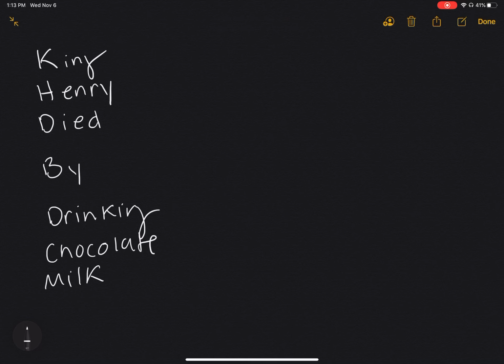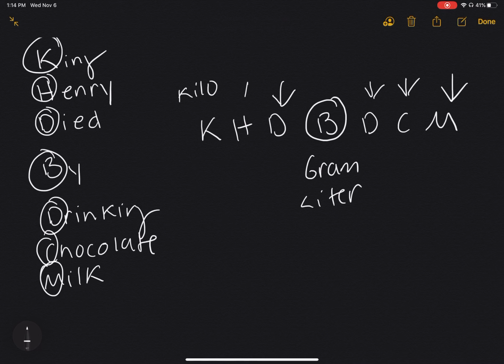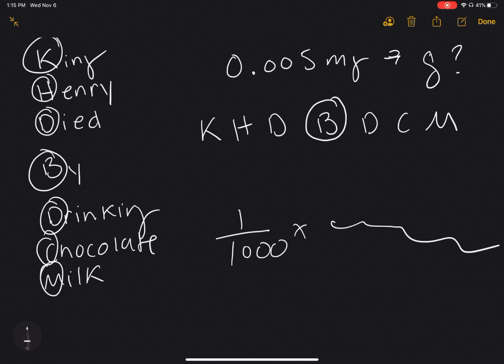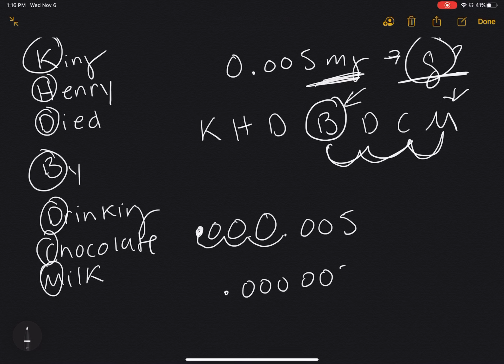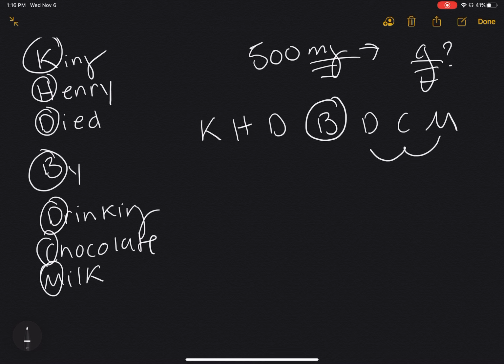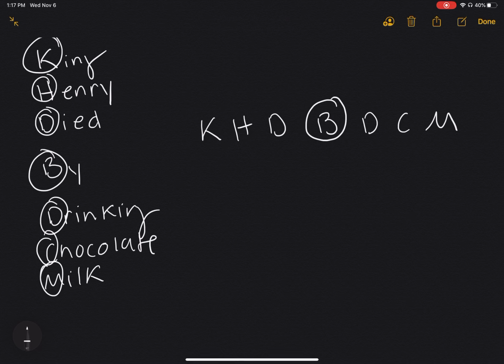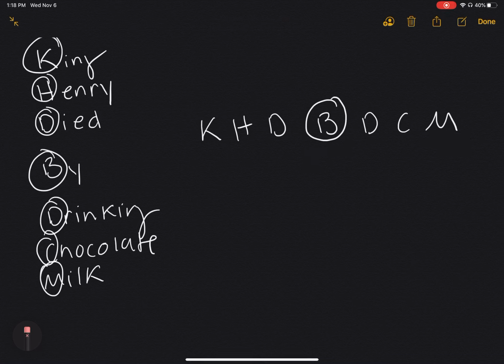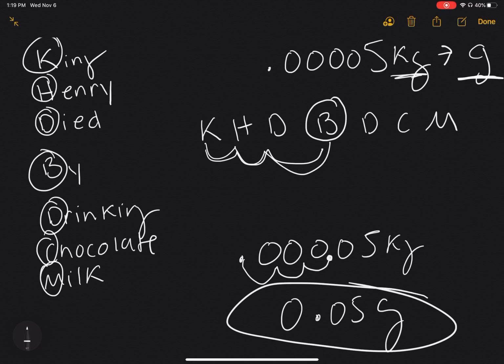Easy Method to do Basic Conversions for Medication Math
This is one of the easiest methods to do conversions, such as, milligrams to grams, kilograms to grams, grams to milligrams, and so on.